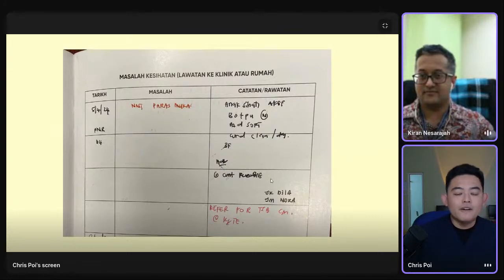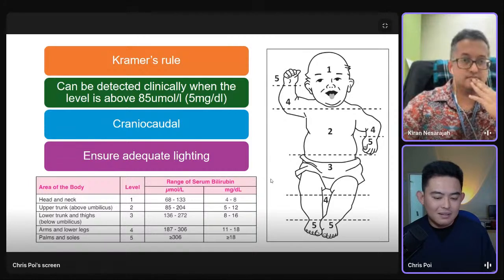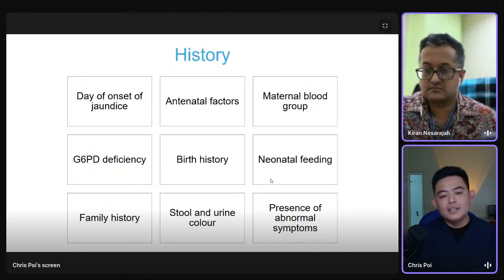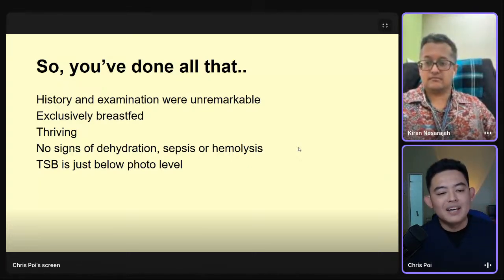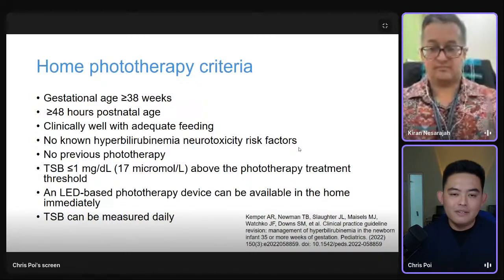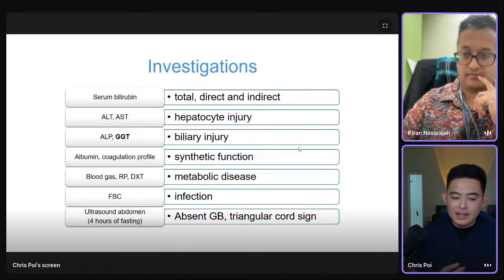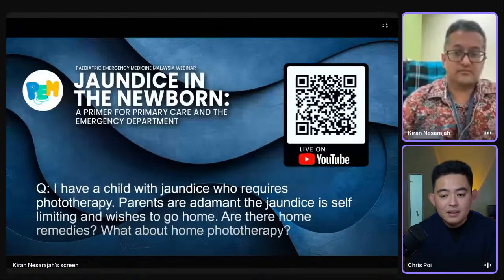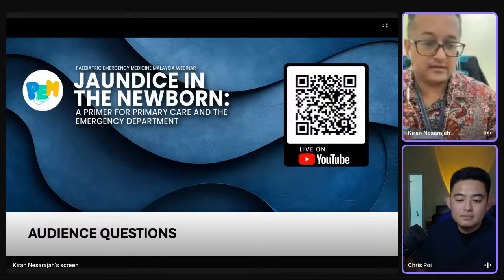Jaundice in the Newborn